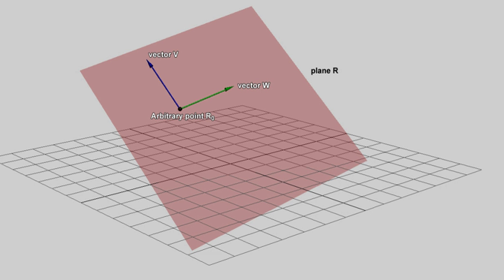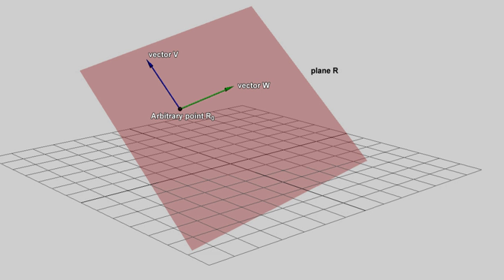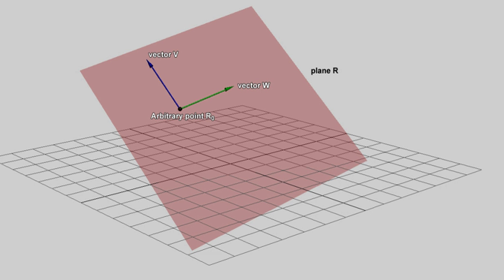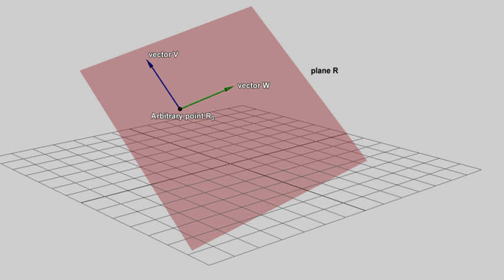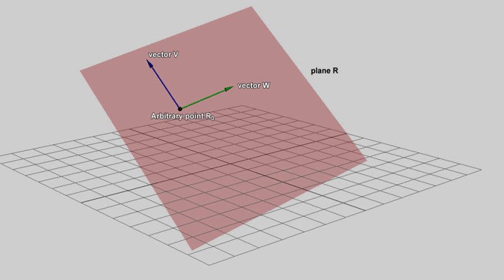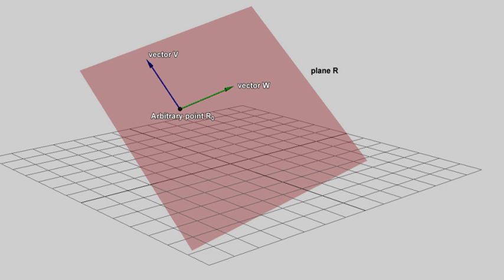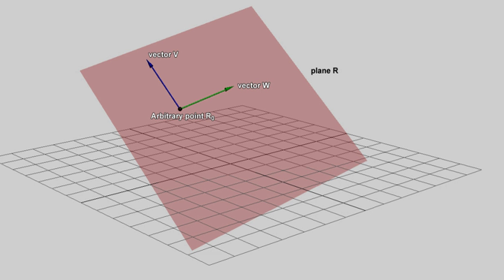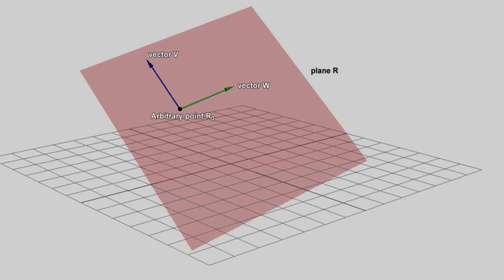The plane | Wikipedia audio article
00:00:51 1 Euclidean geometry
00:01:41 2 Planes embedded in three-dimensional Euclidean space
00:02:01 2.1 Determination by contained points and lines
00:02:34 2.2 Properties
00:03:16 2.3 Point-normal form and general form of the equation of a plane
00:03:54 2.4 Describing a plane with a point and two vectors lying on it
00:07:23 2.5 Describing a plane through three points
00:07:40 2.5.1 Method 1
00:07:50 2.5.2 Method 2
00:09:07 2.5.3 Method 3
00:09:33 2.6 Distance from a point to a plane
00:12:41 2.7 Line of intersection between two planes
00:17:11 2.8 Dihedral angle
00:18:15 3 Planes in various areas of mathematics
00:28:58 4 Topological and differential geometric notions
00:36:14 5 See also
00:40:01 6 Notes
00:43:57 7 References
00:44:53 8 External links

- Socrates

SUMMARY
In mathematics, a plane is a flat, two-dimensional surface that extends infinitely far. A plane is the two-dimensional analogue of a point (zero dimensions), a line (one dimension) and three-dimensional space. Planes can arise as subspaces of some higher-dimensional space, as with a room's walls extended infinitely far, or they may enjoy an independent existence in their own right, as in the setting of Euclidean geometry.
When working exclusively in two-dimensional Euclidean space, the definite article is used, so, the plane refers to the whole space. Many fundamental tasks in mathematics, geometry, trigonometry, graph theory, and graphing are performed in a two-dimensional space, or, in other words, in the plane.